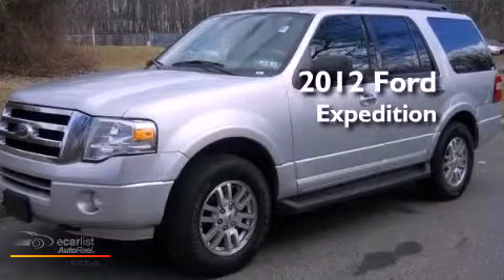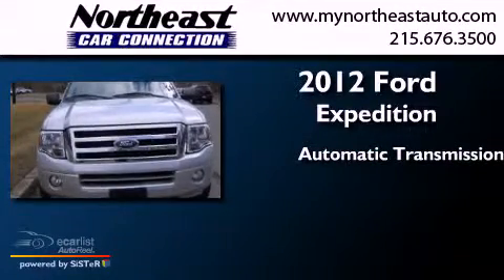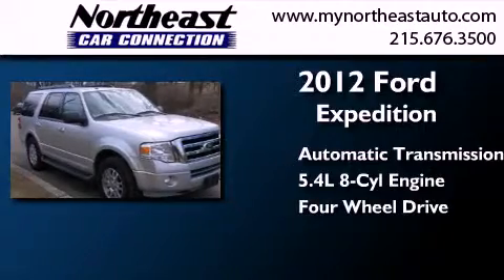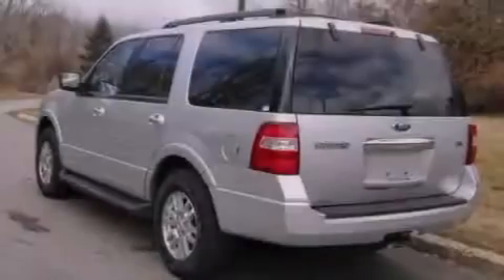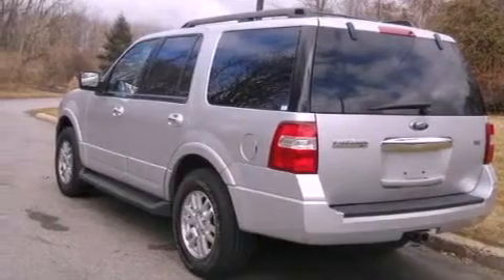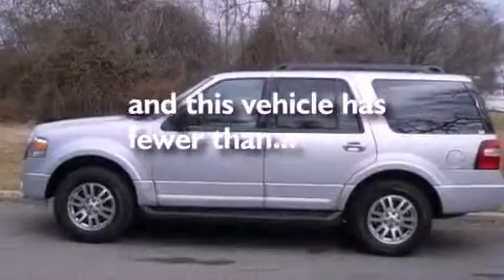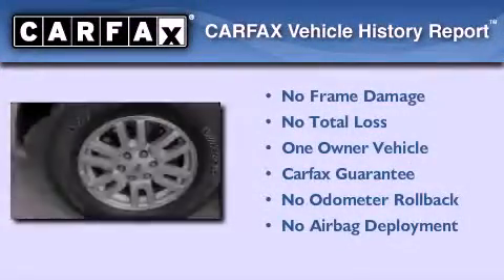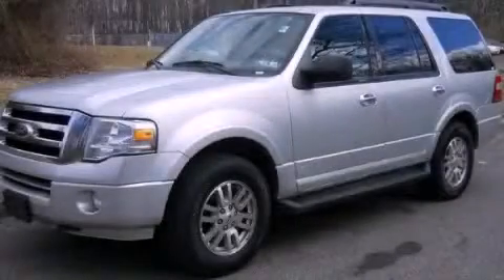Used 2012 Ford Expedition Philadelphia PA 19116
Year : 2012
 Make : Ford
 Model : Expedition
 Engine : 5.4L SOHC 24-valve V8 FFV engine
 Trans . : Automatic
 Exterior : Silver
 Miles : 28,309
 Interior : Gray